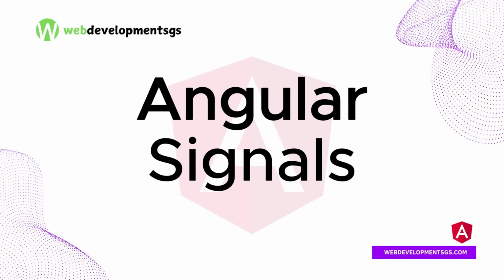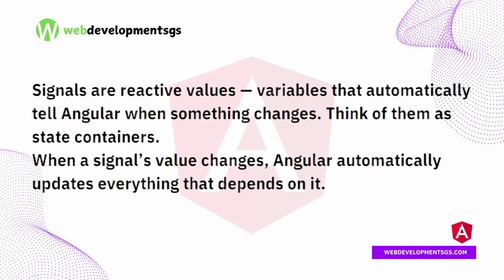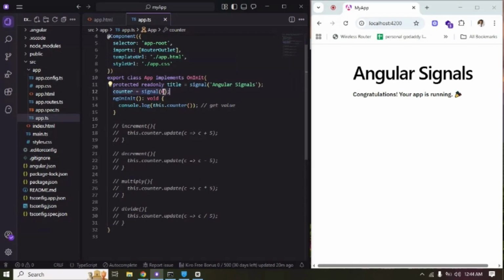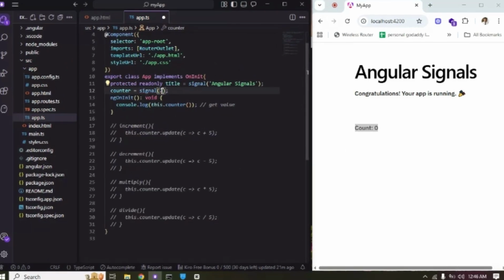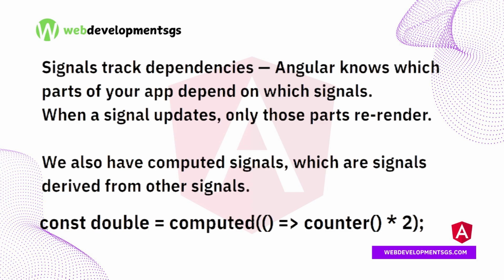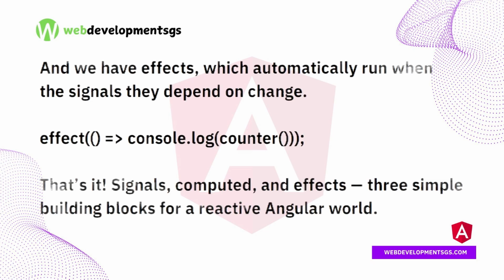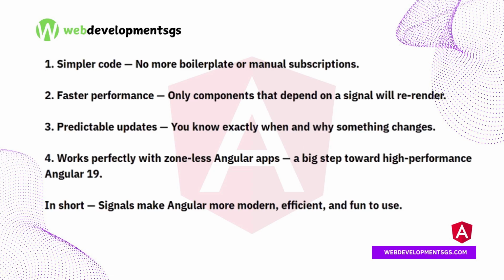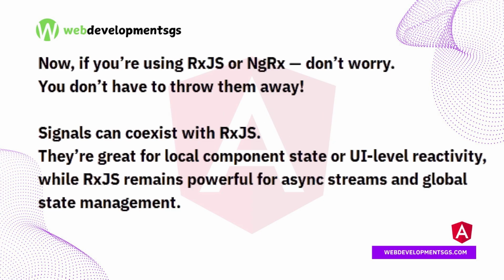🚀 Angular Signals Explained in 5 Minutes | Replace RxJS? Angular 19 Tutorial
Discover Angular Signals in just 5 minutes! Learn what are signals in Angular, how these reactive primitives revolutionize reactive state management in Angular 19, replacing messy RxJS subscriptions with simple, automatic UI updates.

Signals in Angular are reactive values that track dependencies and trigger precise re-renders—no ChangeDetectionStrategy, async pipes, or manual refreshes required. Watch live demos of creating signals in Angular, computed signals, and effects in Angular for counters and UI state, plus why they boost performance in zoneless apps.

Perfect for Angular beginners to advanced devs: simpler code, predictable updates, and seamless signals vs RxJS integration for local state. Try signals today and level up your frontend skills!

⏰ Timestamps:
0:00 Intro to Angular Signals
0:33 What are Signals?
1:25 Creating & Using Signals
2:30 Computed Signals & Effects
3:45 Performance Benefits
4:30 Signals vs RxJS